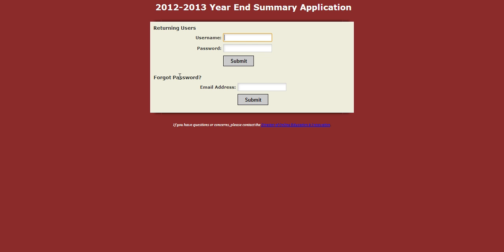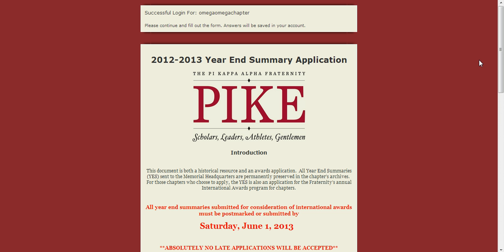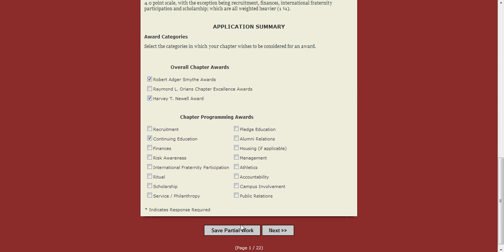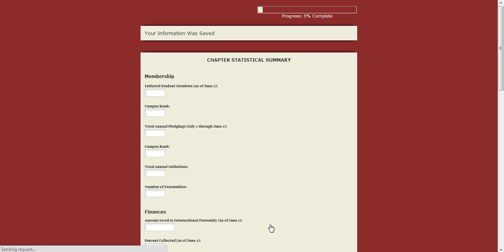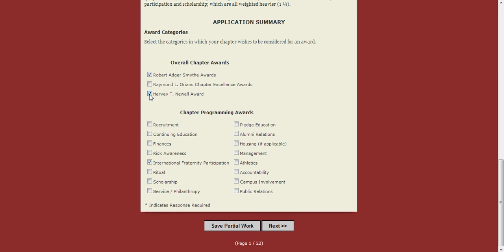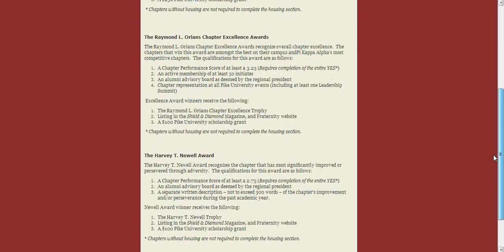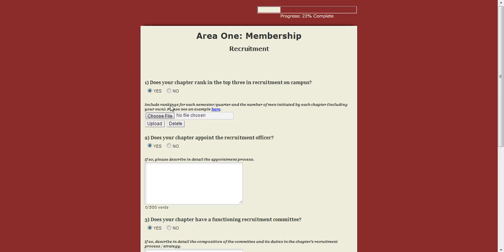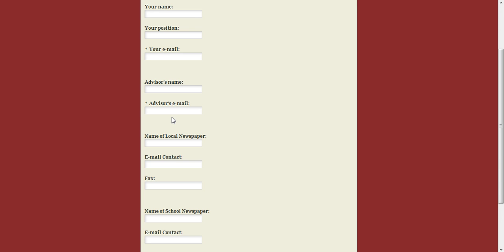The Year End Summary and International Awards Application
This is a brief overview of the online version of the Chapter Year End Summary.